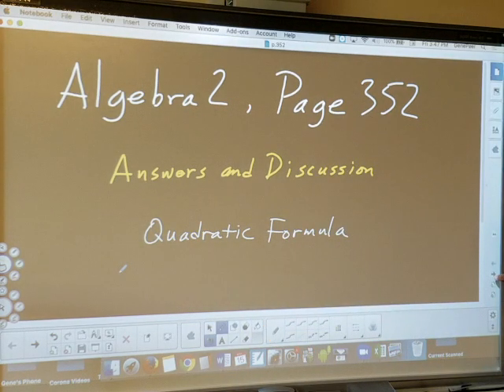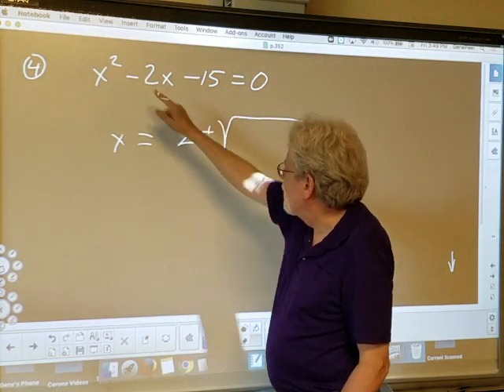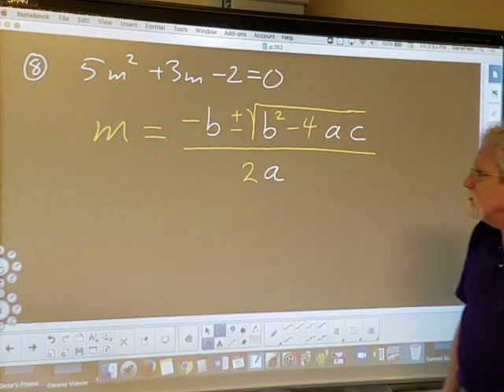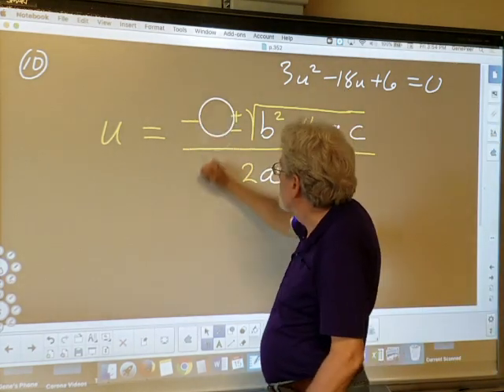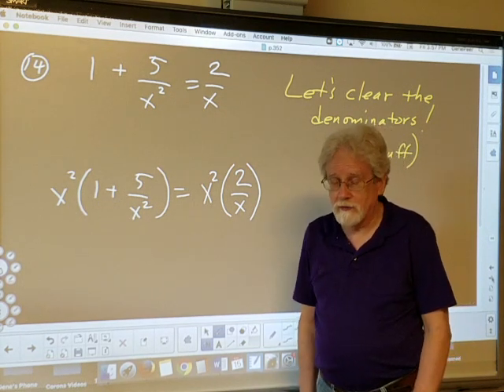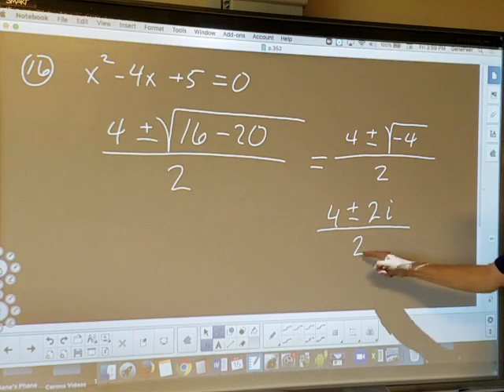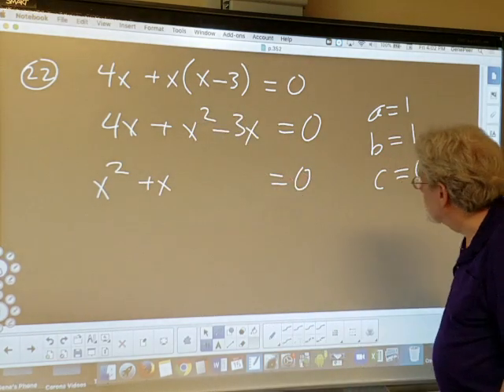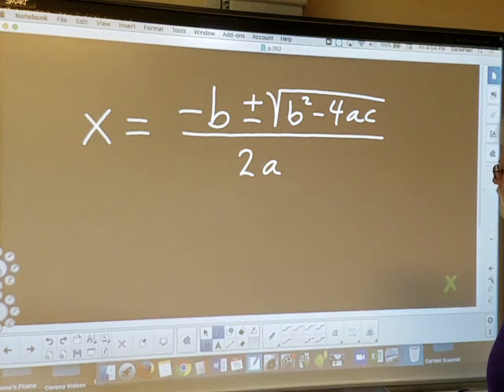Algebra 2 p.352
Page 352 answers and discussion